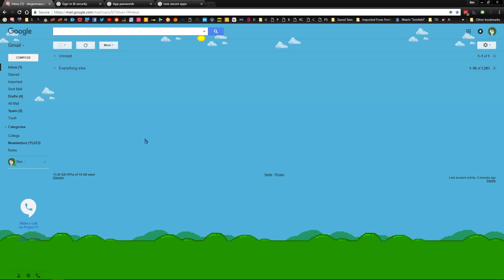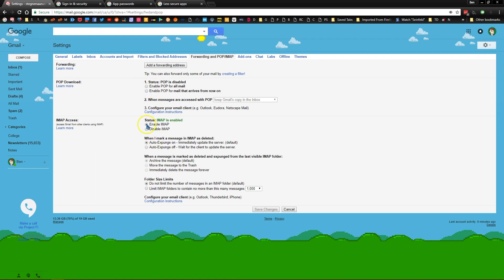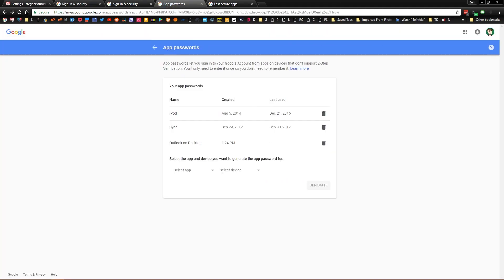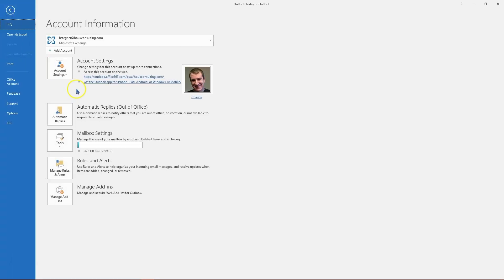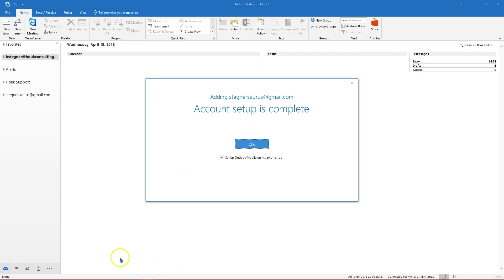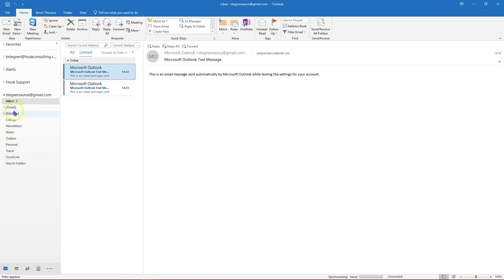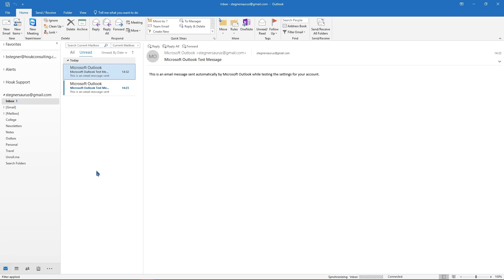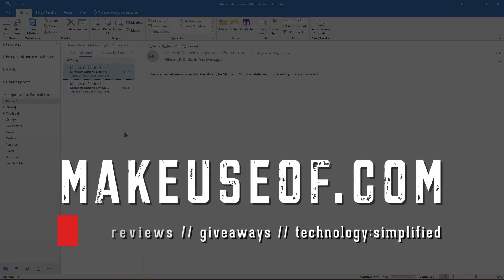How to Set Up Gmail in Outlook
Want to access your Gmail email in Outlook? Maybe you don't like Gmail's web interface and prefer a desktop email client, or want to manage your email all in one place.

Whatever the case, it's easy to add your Gmail to Outlook. We'll walk you through the process.